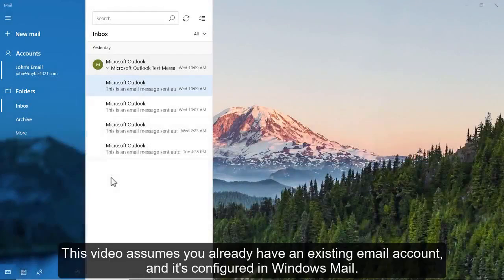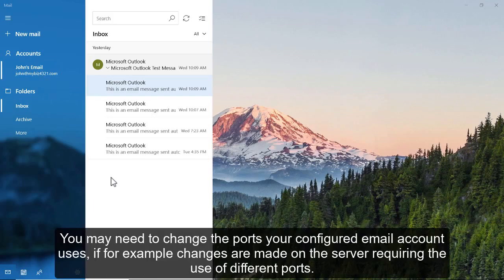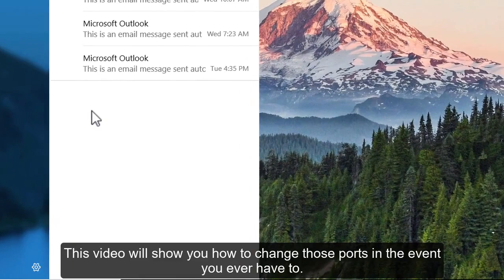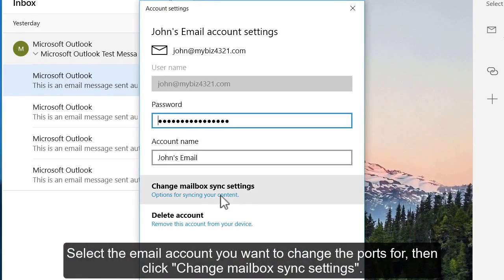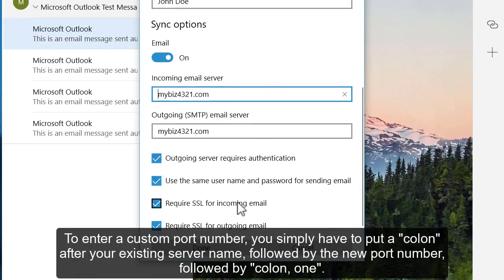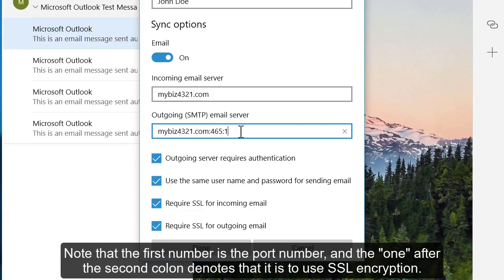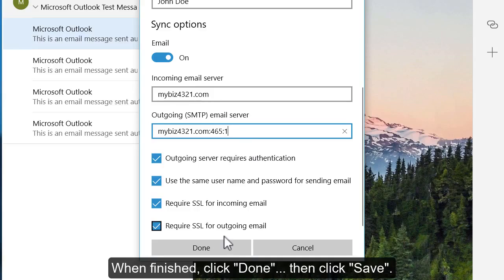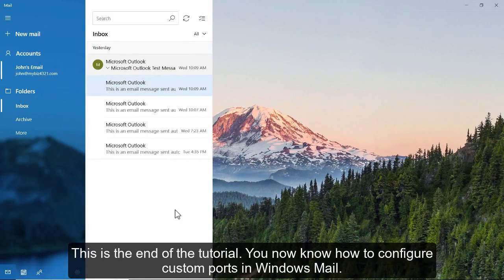Configuring custom ports in Windows 10 Mail